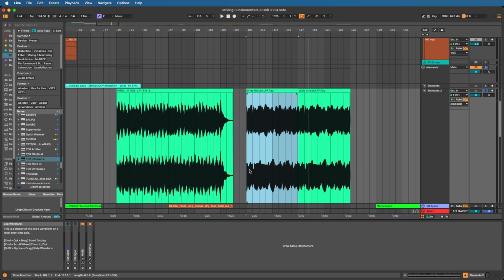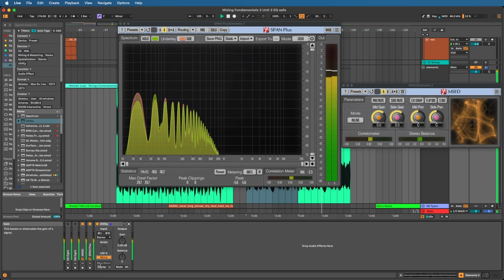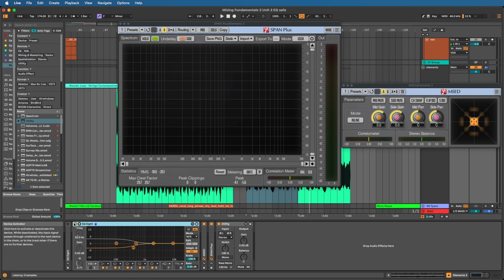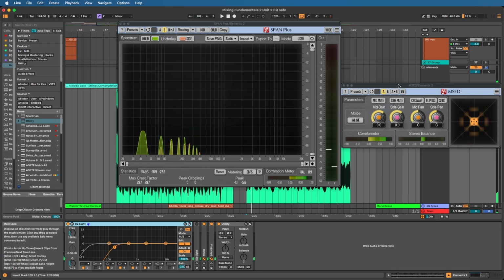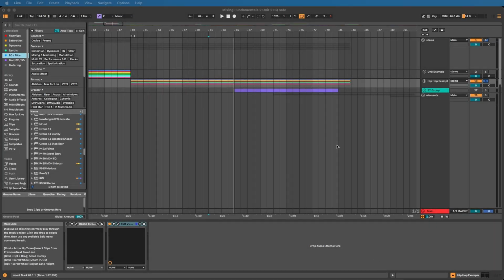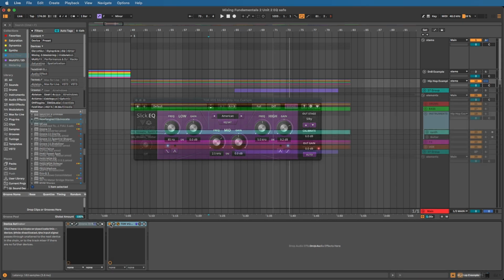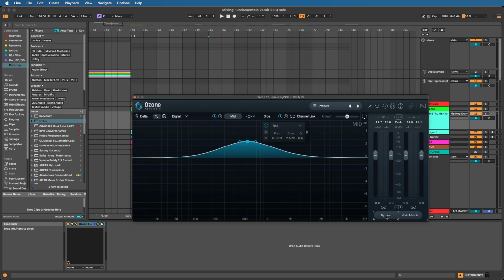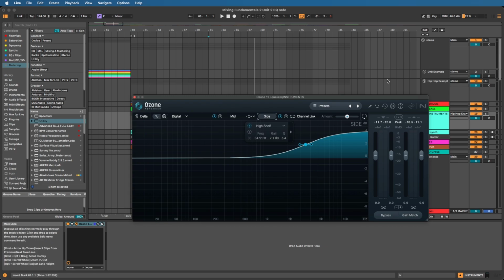Mid/Side EQ: Your ULTIMATE Guide! *Deep Dive*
Your mix sounds wide and lush in stereo — then it falls apart the second you check it in mono. That's a mid/side EQ problem, and it's solvable. This is a deep dive into mid/side EQ: what it actually is (Alan Blumlein, 1931), the math behind it, and three specific moves that fix phasing, add width, and protect mono compatibility. From our Mixing 2 course at Futureproof.

📍 CHAPTERS
00:00 — What mid/side EQ is and why it matters
00:30 — A brief history (Alan Blumlein, 1931)
01:00 — The math: L+R = mid, L-R = sides (sum/difference)
01:30 — What mid/side is useful for
02:00 — Move 1: low cut on the sides to fix phasing
03:30 — Setting it up with Ableton EQ in mid/side mode
04:30 — Move 2: shelf-splitting (mids up, sides down)
05:30 — Why your mix translates better in mono after this
06:00 — Combining mid/side EQ with MSED balance control
07:00 — Move 3: widening a stereo bus when you don't have stems
08:00 — Pushing up sides with TDR Voss Slick EQ (free)
09:00 — Mid/side EQ on a single instrument group with Ozone 11
10:00 — Boosting highs in sides + bell filter on mids

- The simple math behind mid/side encoding (and why it works)
- The free plugins you actually need: Voxengo MSED, TDR Voss Slick EQ, iZotope Ozone 11 EQ
- Move 1 — the universal low-cut-on-sides at 150 Hz that fixes phasing on wide pads and reeses
- Move 2 — splitting shelves at 400 Hz (mids up, sides down) for width that survives mono collapse
- Move 3 — adding width to a finished bus or a master without stems
- The combo trick: mid/side EQ + MSED balance for the best of both worlds
- How to push fundamentals back into the mids while keeping highs wide

🎚️ TOOLS USED (mostly free)
- Voxengo MSED (free — encoder/decoder for mid/side balance)
- Voxengo SPAN (free — for visualizing it)
- Ableton EQ Eight in mid/side mode (or any DAW EQ that supports M/S)
- TDR Voss Slick EQ (free shelving EQ)
- iZotope Ozone 11 EQ (free version available)

🌐 ABOUT FUTUREPROOF
At Futureproof we focus on WHY things work, not just how to do them — because if you understand a concept at its core, you can run with it on your own. We're an AI-native online music school for electronic music producers — courses on production, sound design, mixing and more, live workshops every week, monthly community challenges, 24/7 access to Kadence (our AI music coach), and one-on-one mentor sessions with working artists.